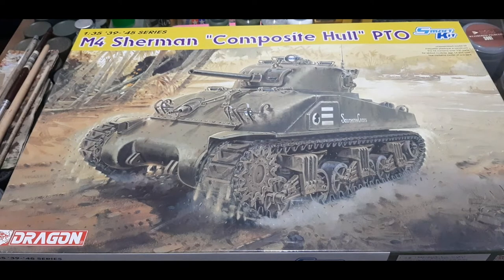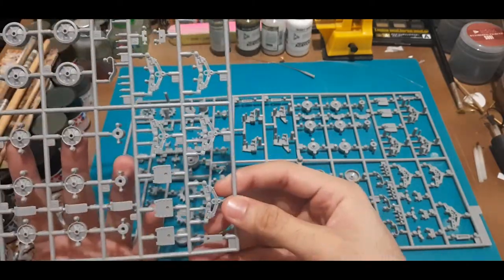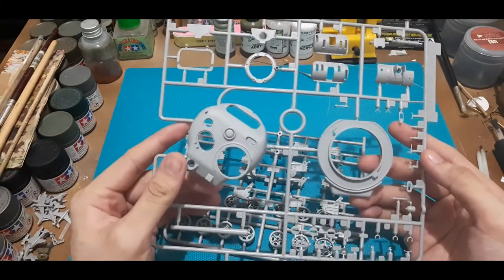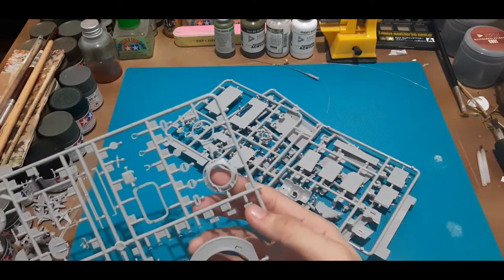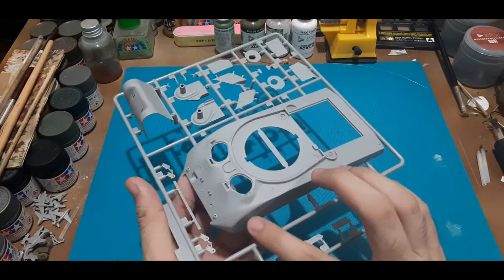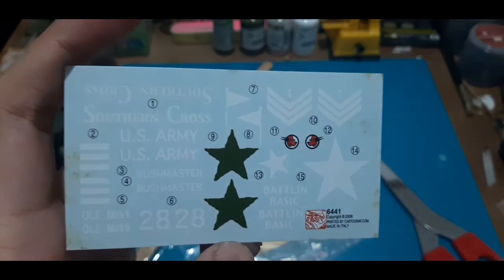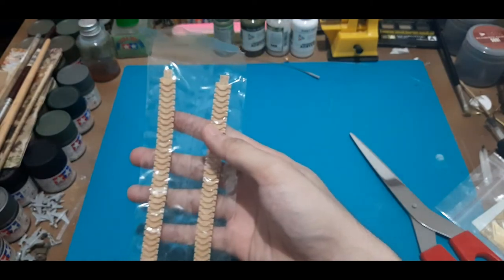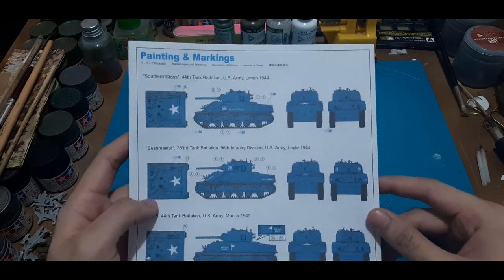(IN-BOX LOOK) Dragon Models Ltd. 1/35th M4 Sherman "Composite Hull" PTO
On the eve of 2021 (or Jan. 1 for other viewers) we take a look at Dragon's M4 Sherman Composite Hull. One of the different looking Shermans of the American arsenal that also served prominently in the Pacific. Interesting options for this kit and it looks relatively easy to put together.

Enjoy and have a Happy New Year!